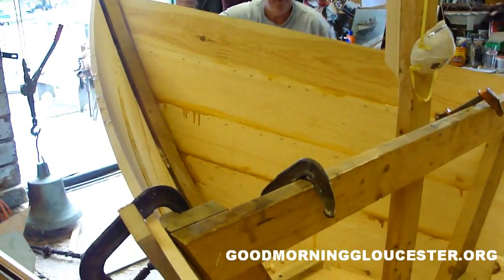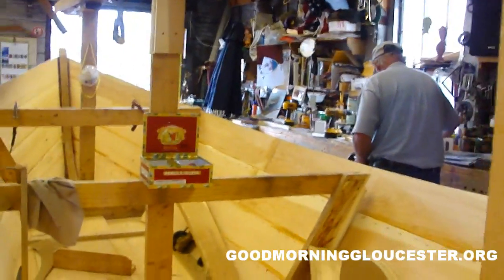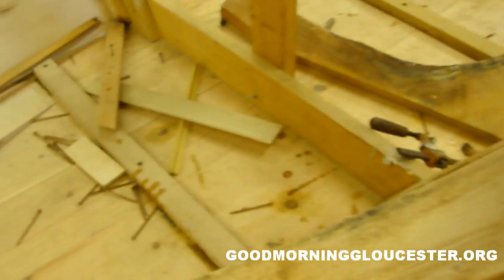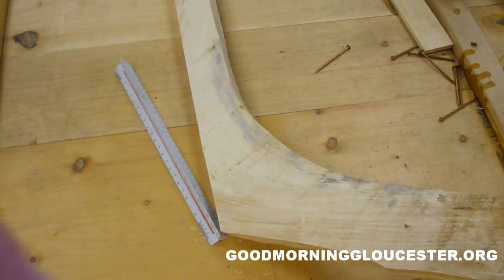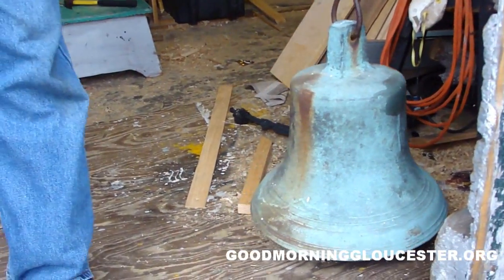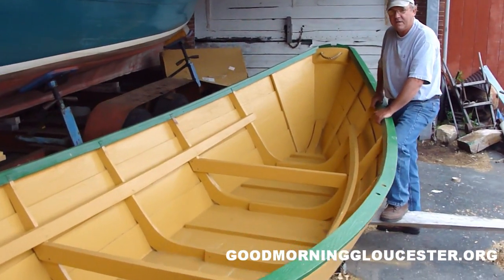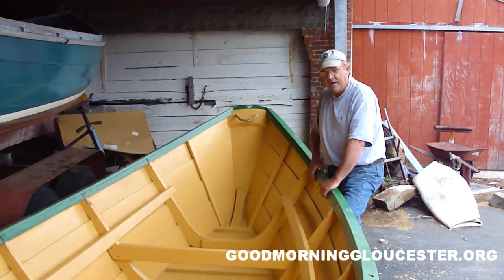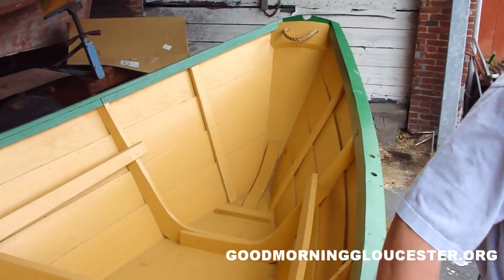Video- Building Grand Banks Dories and Sunken Schooner Esperanto Ships Bell Salvaged